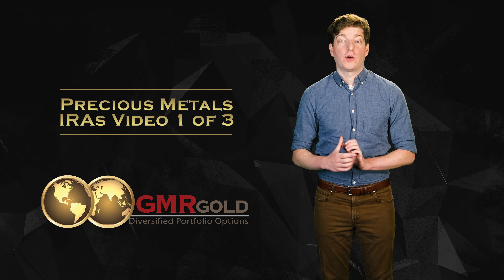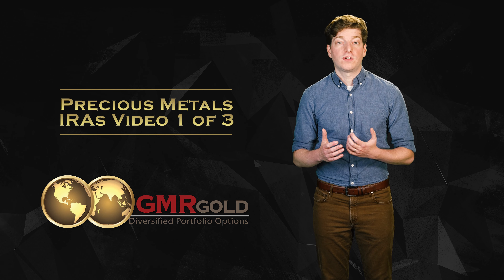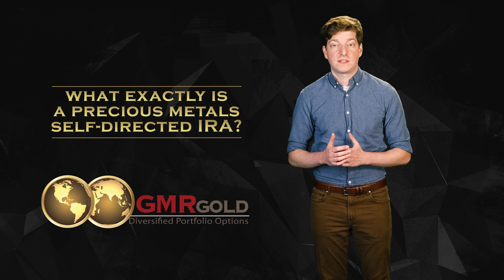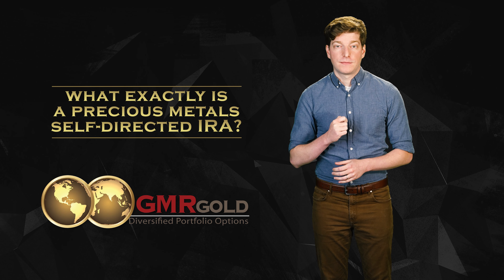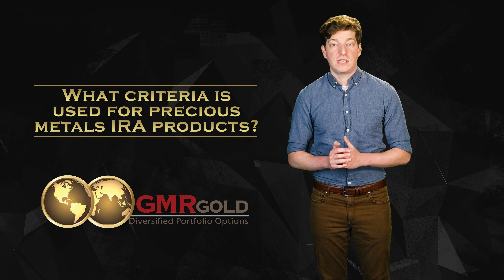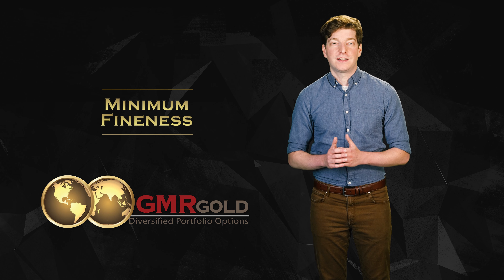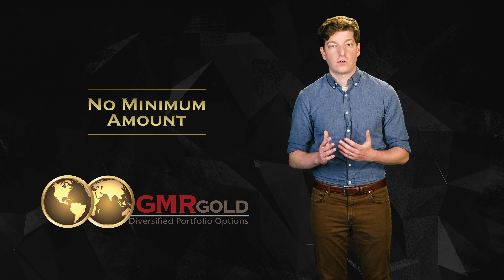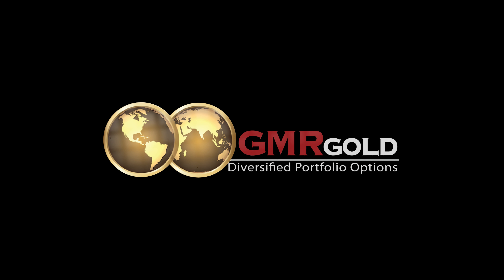What is a Precious Metals Self-Directed IRA? | GMRGold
Investing in precious metals like gold, silver, and others can be one of the best things that you can do to secure your finances and prepare for a wealthy future.

You can buy precious metals, store them as they can grow value, and sell them for their profitable benefits. And while that seems straightforward, still, the more you know, the better you can maximize your assets and take advantage.

Whether you are new to investing in precious metals or someone who has been collecting but want to know more about your assets, this video is for you.

Interested in buying gold, silver, platinum, and other precious metals investments?

Whether you are new to precious metals investments or are a seasoned collector, GMRgold is here to personally help you to grow your assets.

Location: GMRgold, One Victory Plaza, 25222 Glen Loch Drive, The Woodlands, TX 77380.

Our experts are ready to help you to acquire precious metals investments that will improve your financial position.

Business Hours: 8am-6pm | Mon-Fri | Central Time

✓ Secure your finances.
✓ Diversify your assets and portfolio.
✓ Hedge yourself against economic troubles.
✓ Grow your money for retirement, vacation, business, or college.
✓ Enjoy your hard-earned wealth.

You can do all of these with precious metals investments.

GMRgold is the US’ most trusted source of precious metals IRA investments.

We have the largest inventory of coins, bars, fractional metal, ingots, and more. We have US bars and coins, international mintage, commemorative items, sterling jewelry, and all types of precious metal bullion.

You can also buy books, accessories, and everything you might need for a precious metal collection.

We are your one-stop shop - precious metals store, collector supplies provider, news and learning resource, and personal investment guide.

Welcome to GMRgold’s series on Precious Metals “self directed” IRA’s - A short series of videos that will explain what precious metals self directed IRA’s are, what’s involved in moving into a precious metals self directed IRA, what contributions are required, and much more!  Make sure you catch all the videos in this series to get a full understanding of precious metals self directed IRA’s.

Let’s start…

So, what exactly is a precious metals “self-directed” IRA?

The term “self-directed” simply means that you, the individual, has complete control over selecting and directing your individual retirement account investments. You are empowered to make all of the decisions regarding your investments within the self-directed IRA.

Self-directed IRAs offer a multitude of alternative investments for retirement savings such as precious metals IRAs, real estate, horses, oil and gas LPs, private mortgages, private company stock, and intellectual property.

There are four parties involved with a precious metals IRA. These four parties are you, the precious metals dealer, the IRA custodian/administrator and the precious metals depository.

What criteria is used for precious metals IRA products?

All products involved with precious metals IRAs must meet minimum fineness requirements set by the Internal Revenue Service.  The Gold American Eagle is the only exception.

Any products falling outside of these certain ranges, excluding American Gold Eagles, are not approved for precious metals IRAs. A few examples of non-approved precious metals products include Krugerrands, 90% silver and any collectible, graded or certified coins.

You can see a complete list of IRA approved precious metals on our website at GMRgold.com.

Is there a minimum amount required to open a precious metals IRA?

We are one of the few national precious metals firms that has no minimum requirement for precious metals IRA.  However, we do recommend that you allow us to help you assess the startup costs and annual custodian fees in order to determine what minimum investment will profitably offset the custodian fee structure.

Thank you for joining us for video one in our series on precious metals IRA’s. The link to video two is in the link description below.